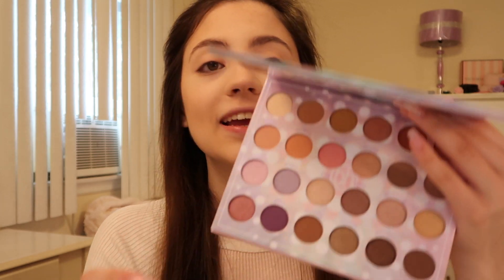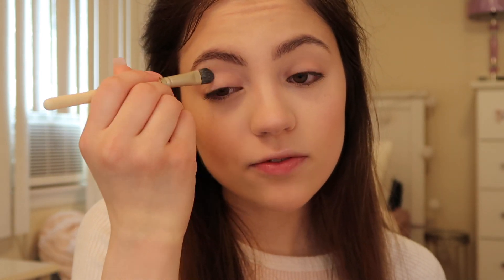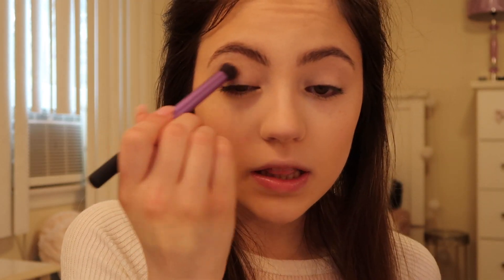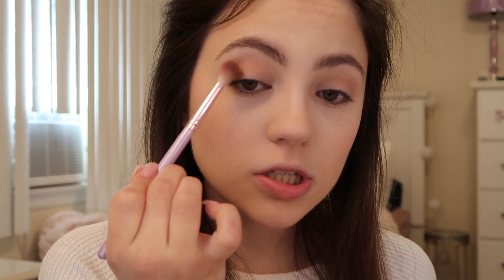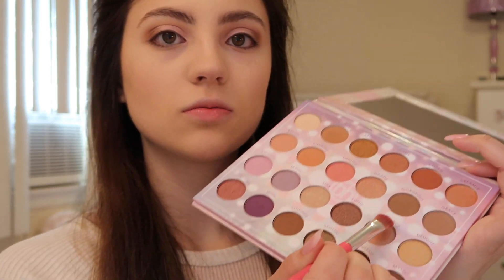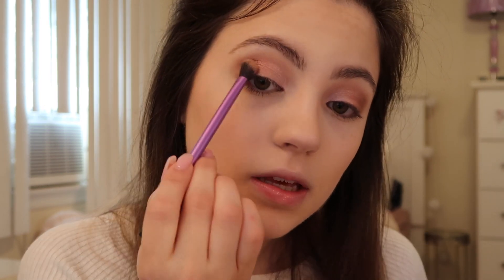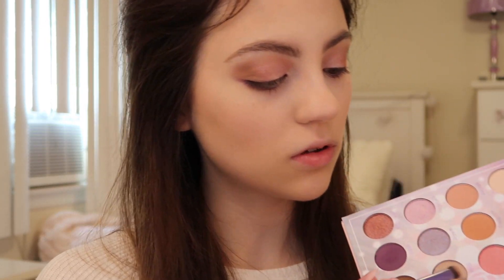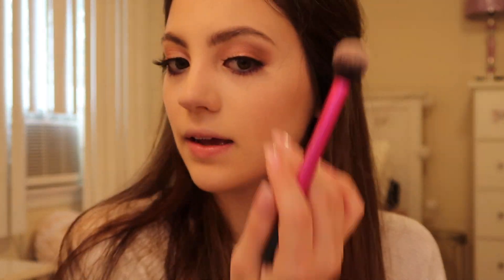BH COSMETICS OPALESCENT EYESHADOW PALETTE | PASTEL SPRING EYE LOOK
Hey guys, it's Victoria! In this video, I review the BH Cosmetics Opalescent Eyeshadow Palette!